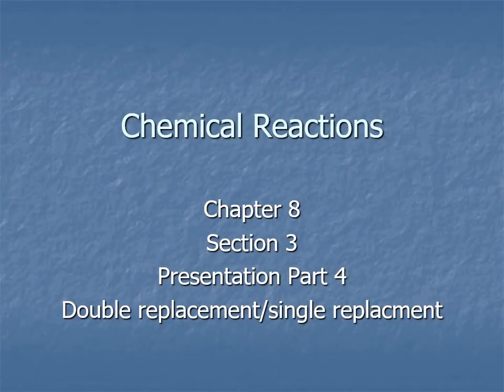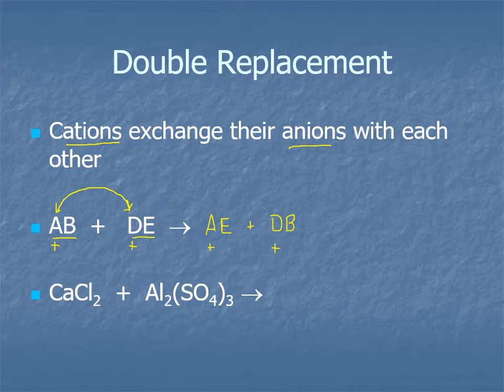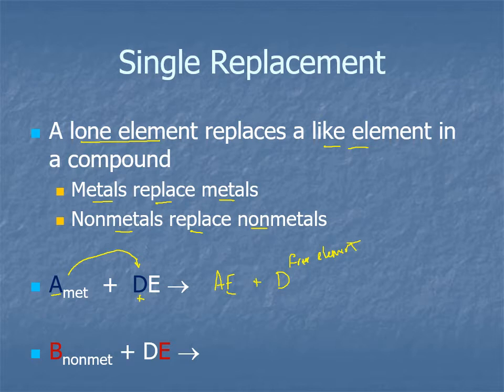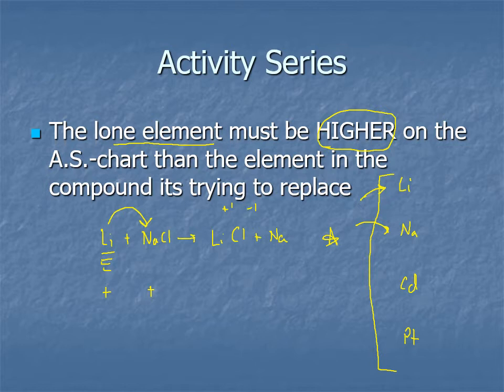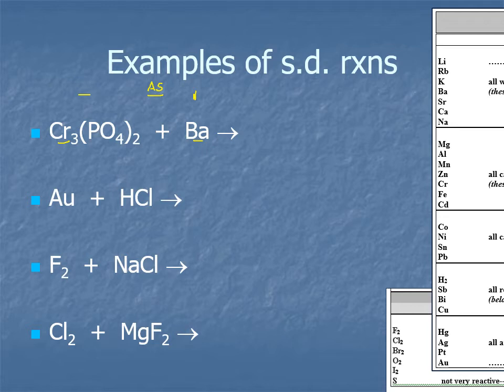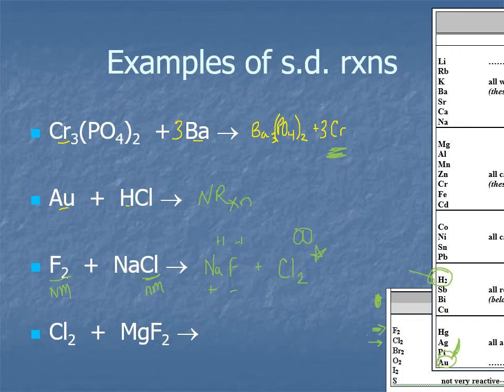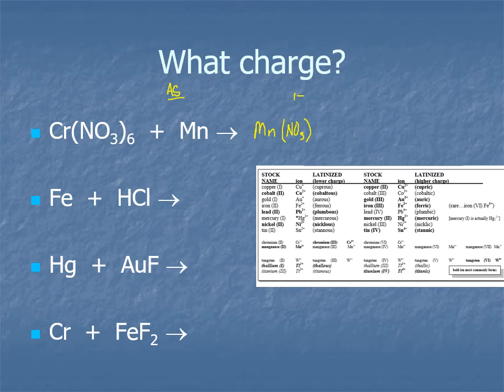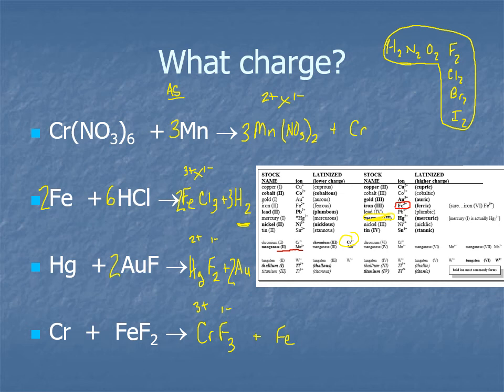Chemical Reactions Presentation section 3 DR SR part 4 narrated video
this presentation discusses how to predict double replacement and single replacement reactions and how to use the activity series to determine when single replacement reactions occur and when they do not.